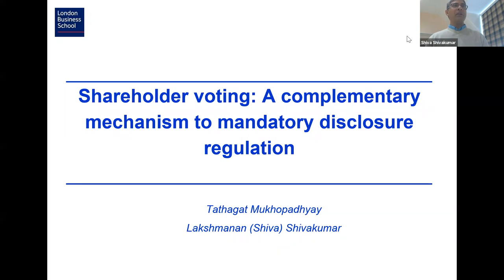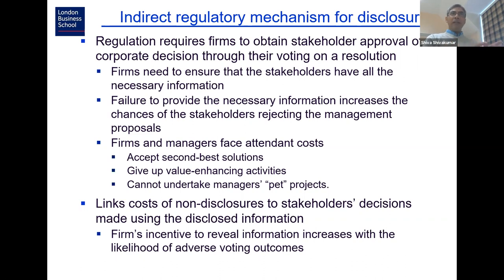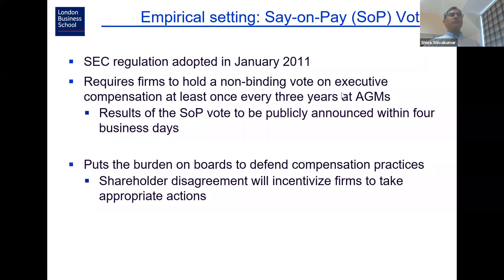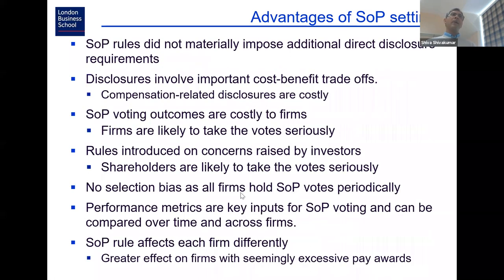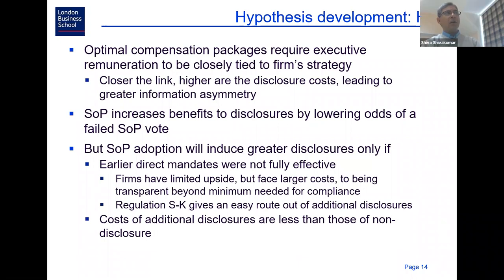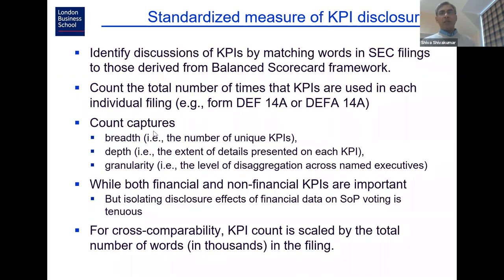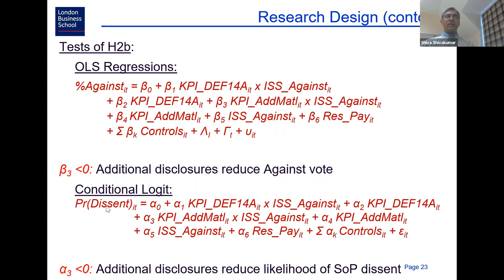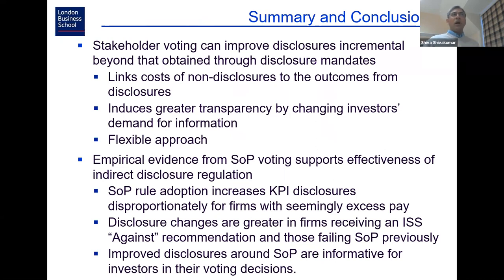Online seminar by Prof. Lakshmanan Shivakumar "Shareholder Voting & Mandatory Disclosure Regulation"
Online seminar by Prof. Lakshmanan Shivakumar "Shareholder Voting: A Complementary Mechanism to Mandatory Disclosure Regulation"
Speaker : Prof. Lakshmanan Shivakumar
Professor of Accounting at London Business School (UK).